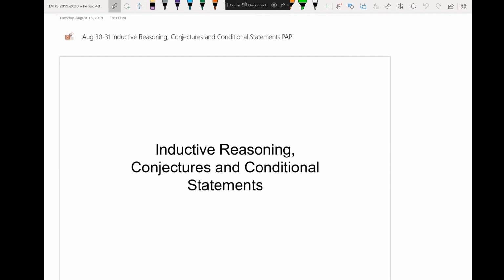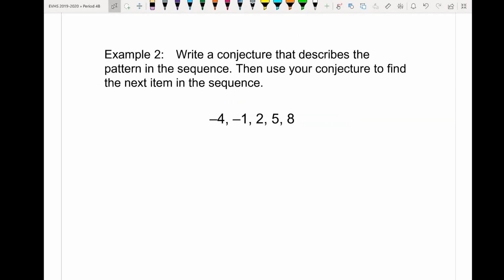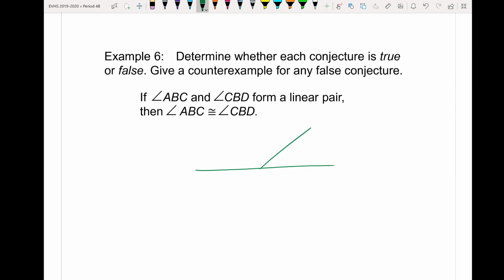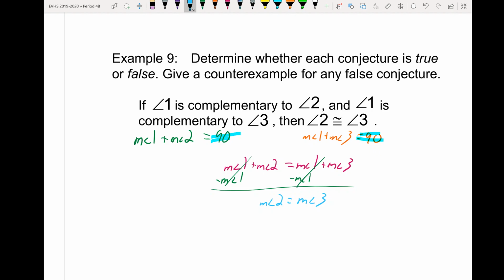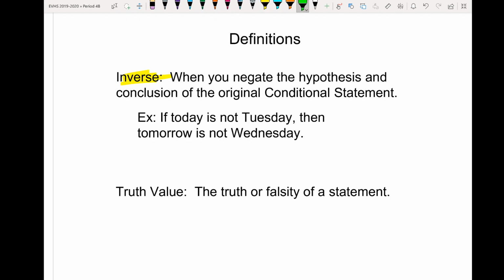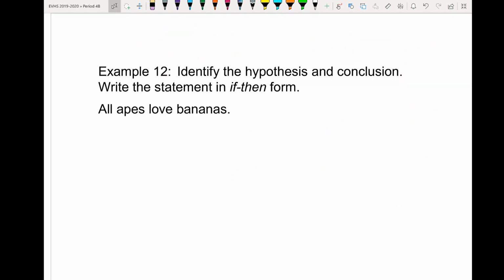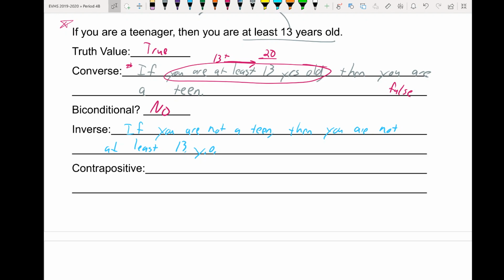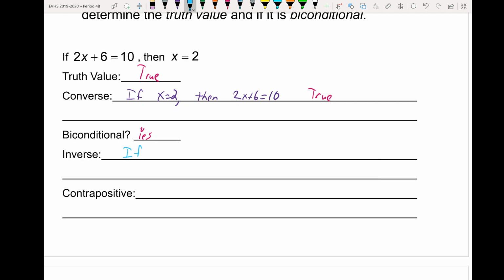'19 '20 PreAP Geometry Lesson 2-1 Inductive Reasoning, Conjectures, and Conditional Statements